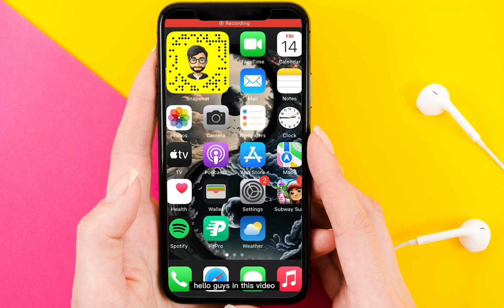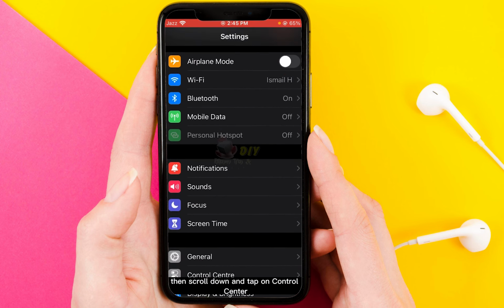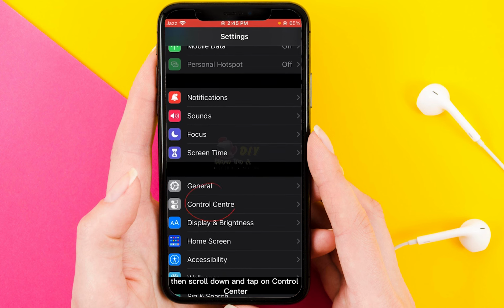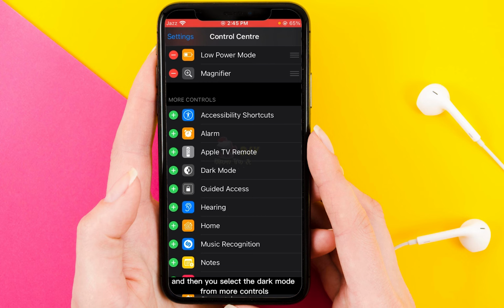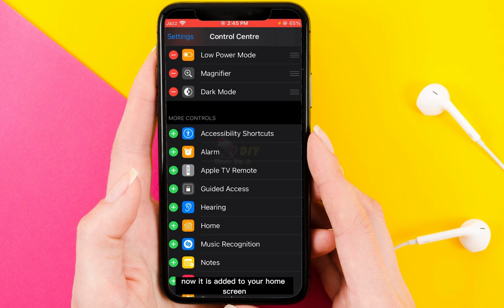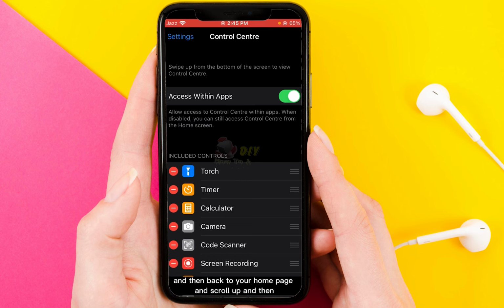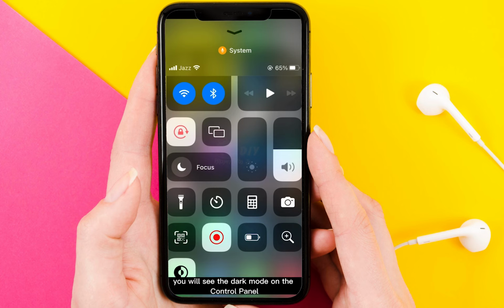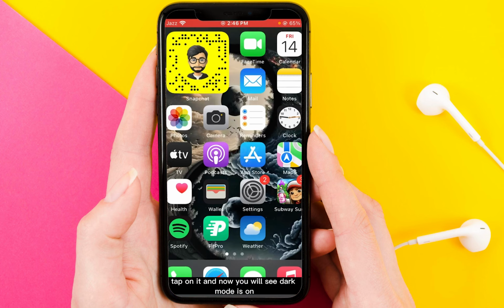Revamp Your iPhone Experience with Dark Mode: A Step-by-Step Guide | Do It Yourself.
Here are the steps to enable Dark Mode on your iPhone:

*Tap on Display & Brightness.
*Select the Dark option from the Appearance section.
*Your iPhone will now switch to Dark Mode.
That's it! You can now enjoy a darker interface on your iPhone, which is not only easier on your eyes but can also help save battery life on newer iPhones with OLED screens. To switch back to the Light Mode, simply follow the same steps and select the Light option in the Appearance section of Display & Brightness.